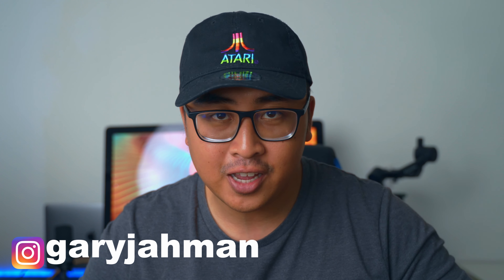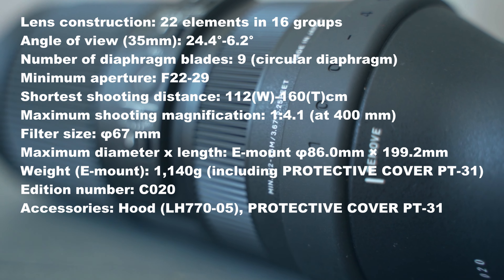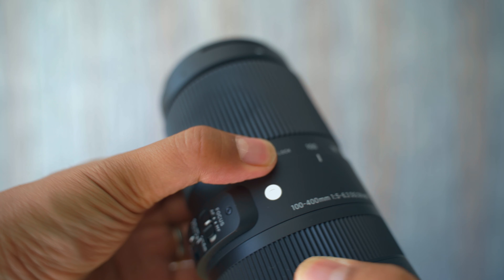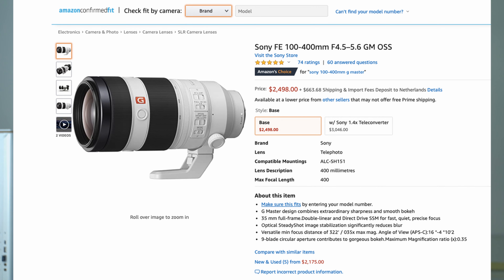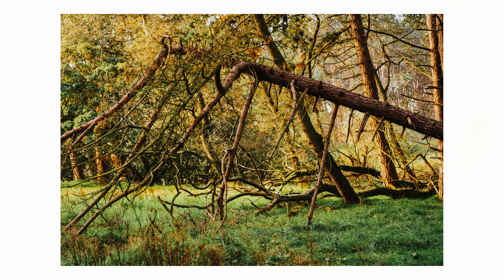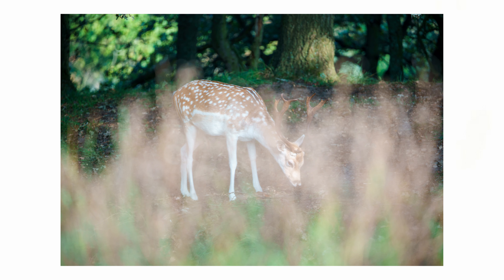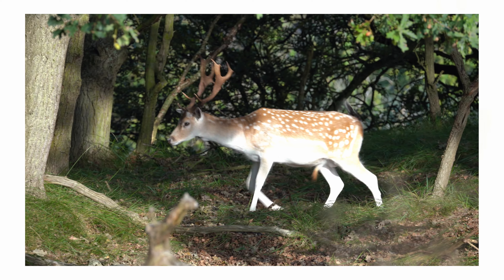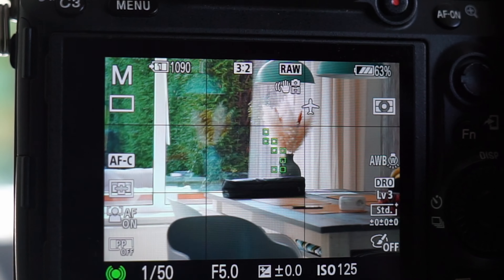SIGMA 100-400 F5-6.3 DG DN OS E-Mount : REAL WORLD REVIEW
It was a real pleasure using this lens! :)

Table of Contents:
0:00 - Intro
0:43 - Build Quality and Features
1:46 - Stabilization Example
3:13 - Image Quality with Examples
5:06 - Performance with Examples
6:06 - Conclusion and Ending

Overhead camera
Sony A6000
The Sigma 30mm F1.4

Best Action Camera:
GoPro Hero 7 Black

Best Small Gimball: